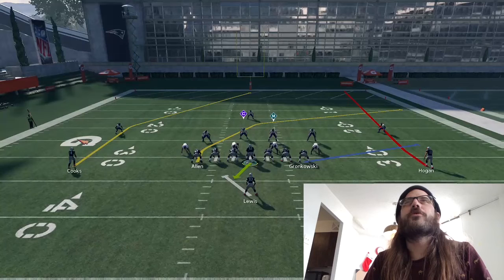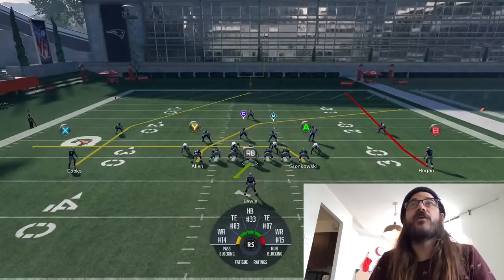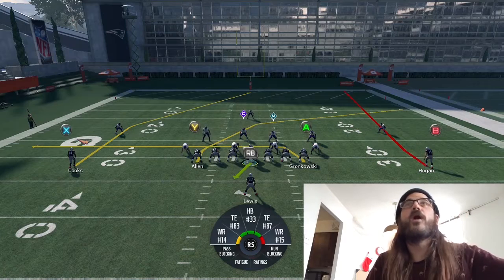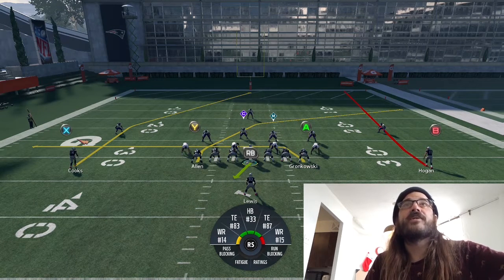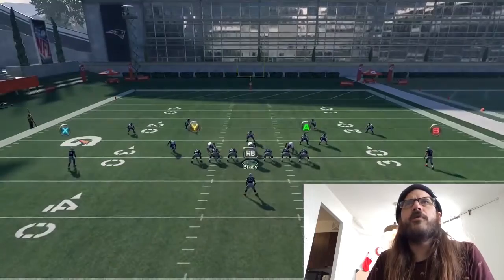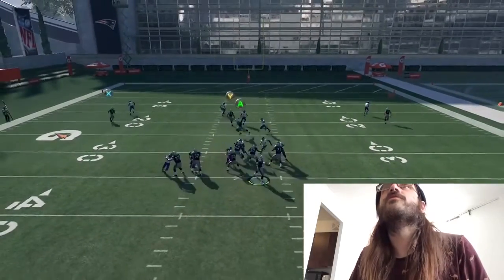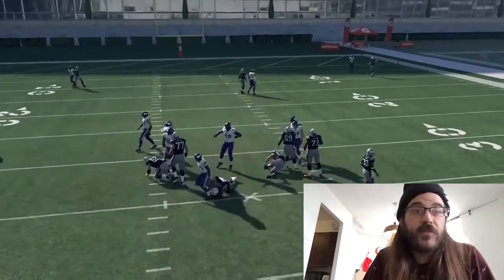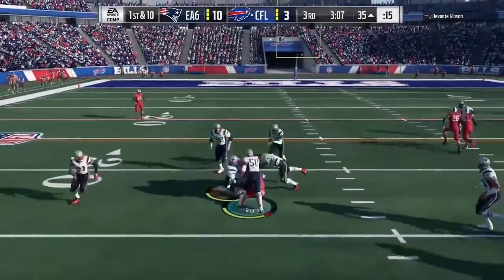EASY ROUTE COMBO BREAKDOWN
I use a play from my Ravens ebook and breakdown an easy route combo.